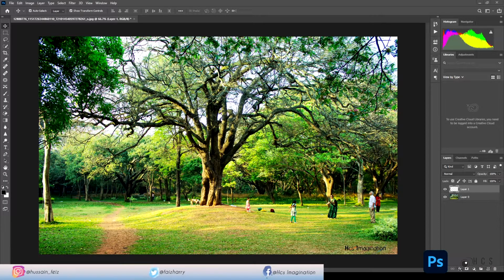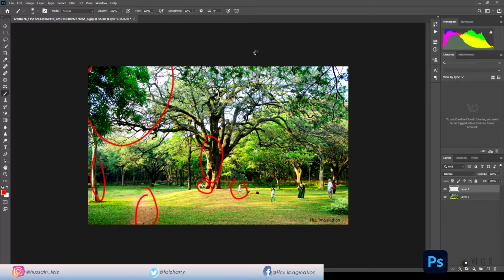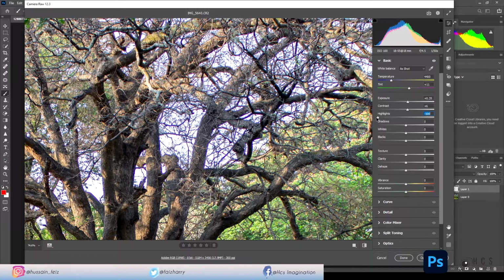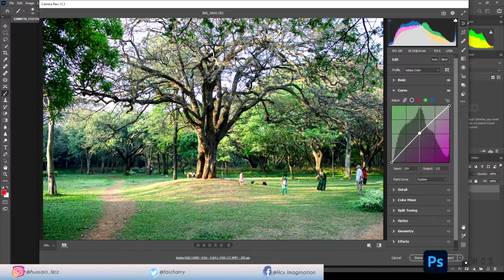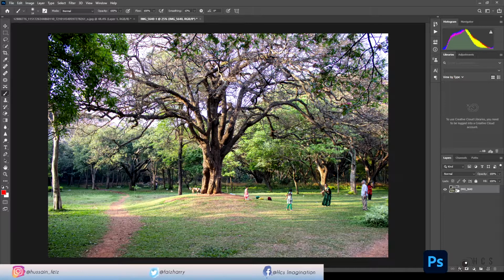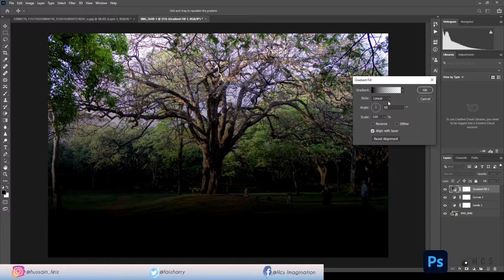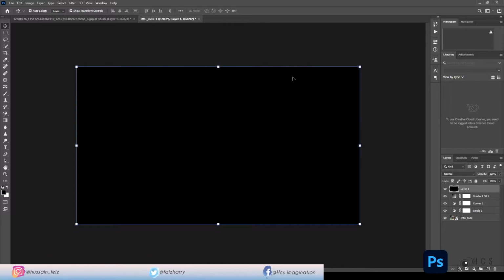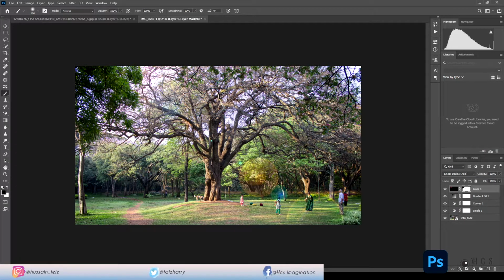Processing Raw Images in Photoshop | Photoshop Tutorial